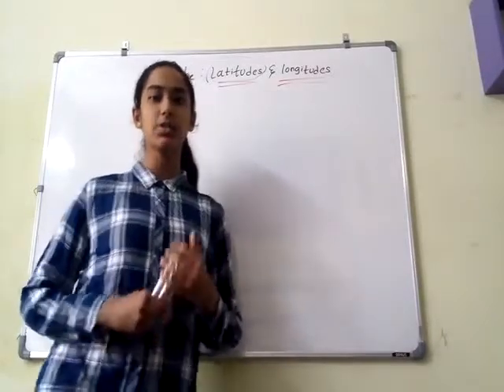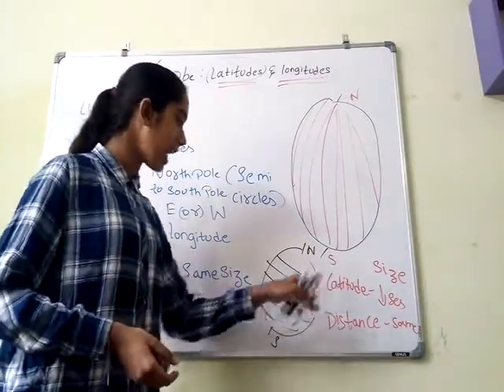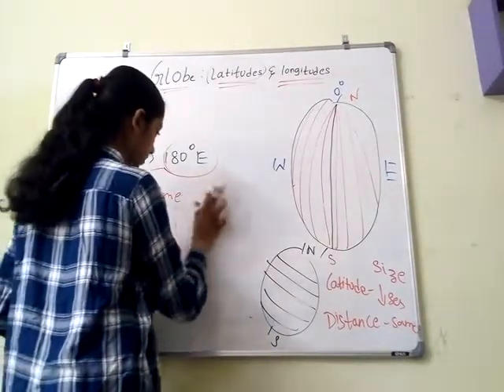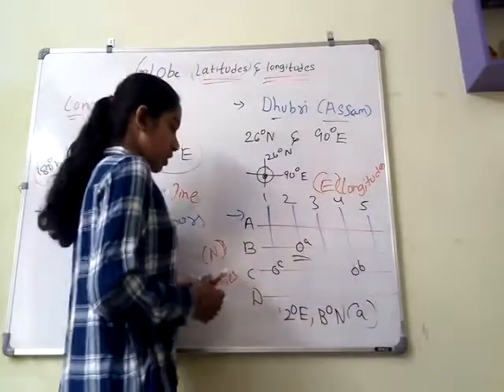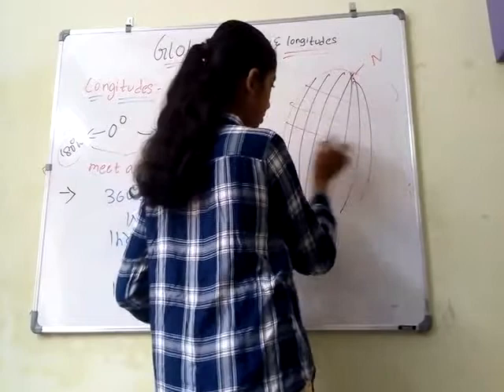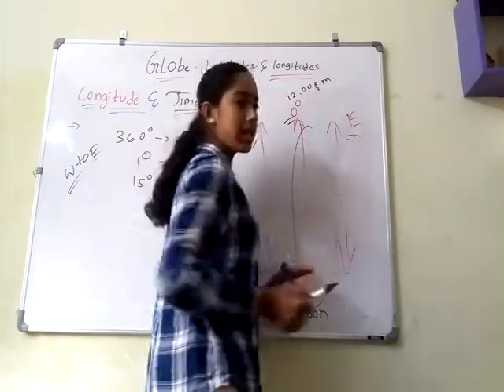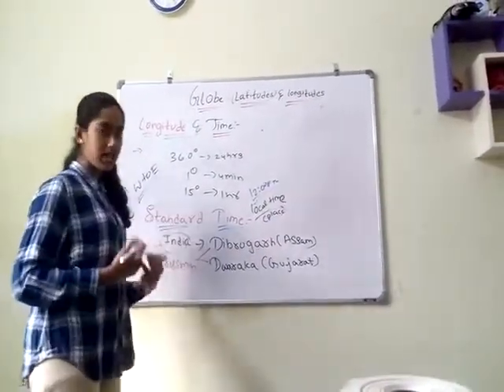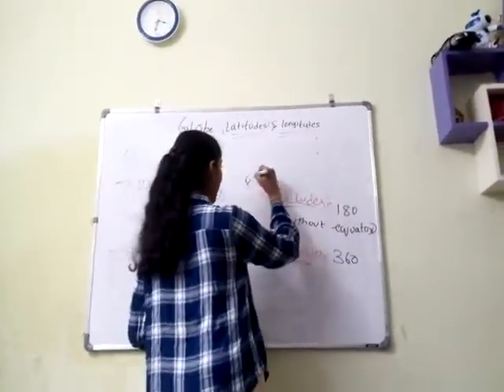NCERT class 6 geography chapter 2 (part 2 )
Hello 👋 Everyone .
Sorry In this video I did a small mistake that is longitudes are vertical lines .
Next time I won't do this .
Of course you can understand it by the diagram.
I hope you are liking my video .